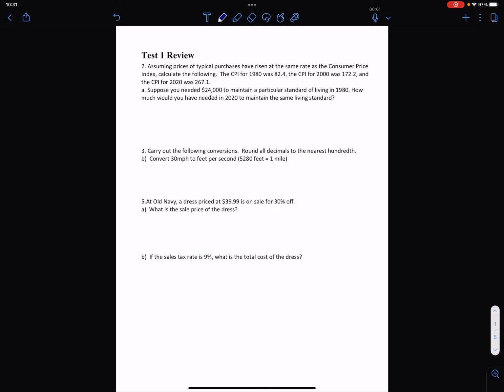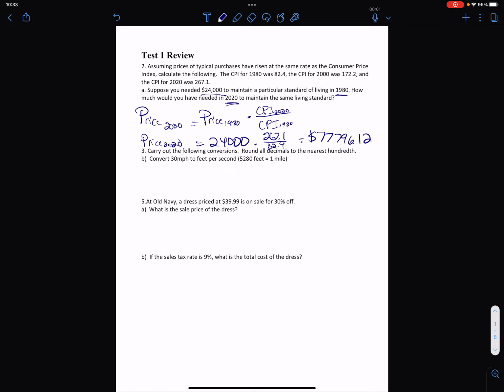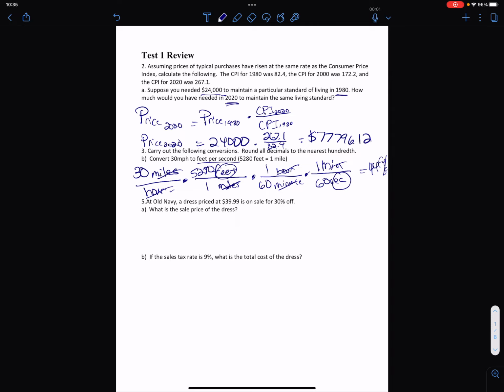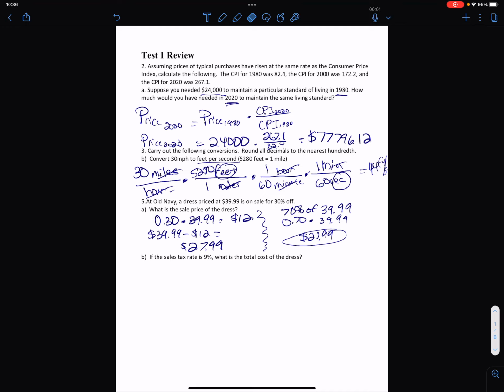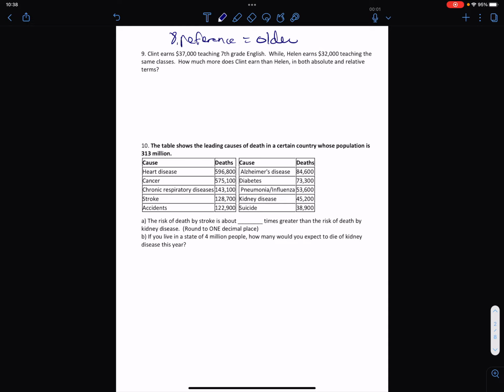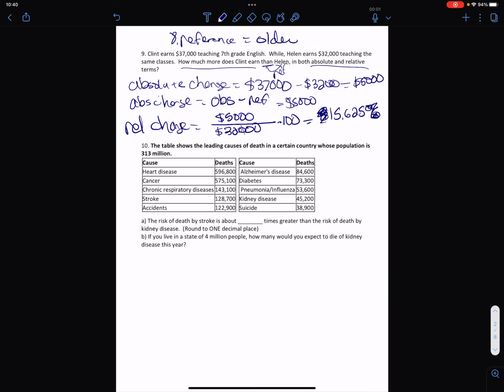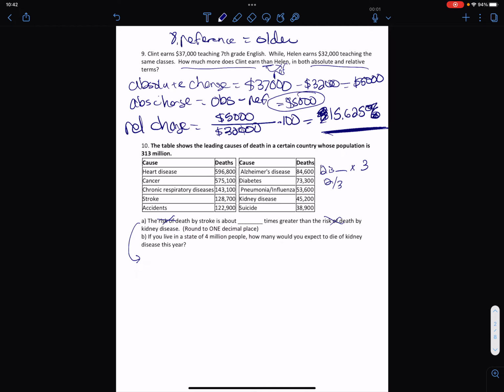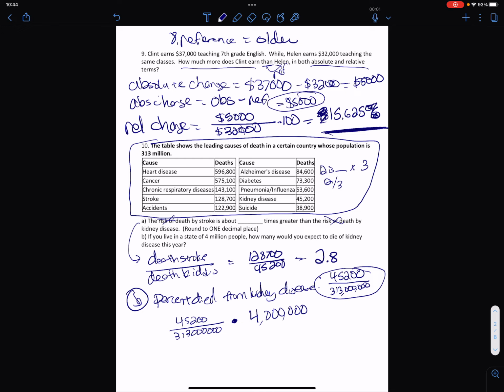Unit 1 Review Final Exam Review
Math 1003 Arkansas Tech University Final Exam Review for Unit 1 (CPI, risk of death, conversions of speeds, relative and absolute terms/change)